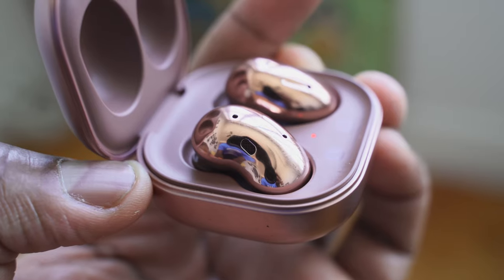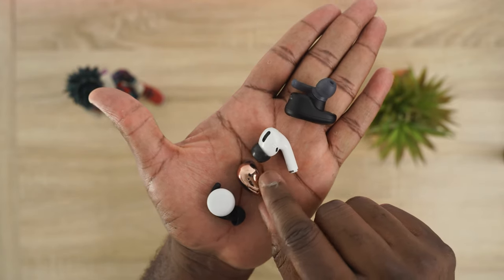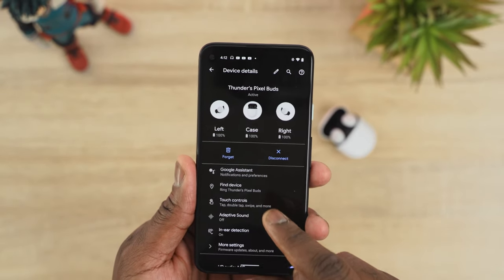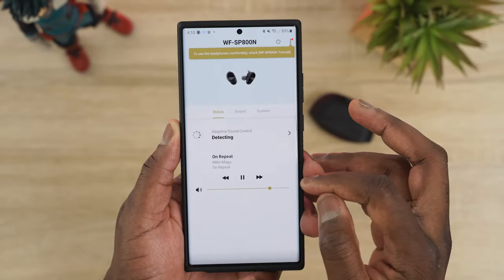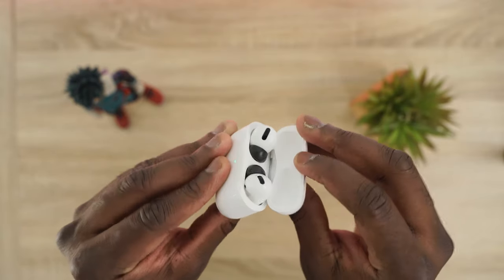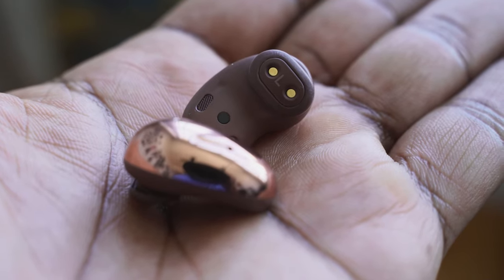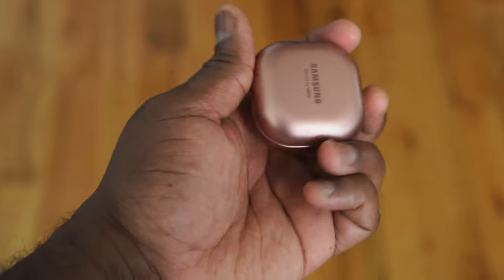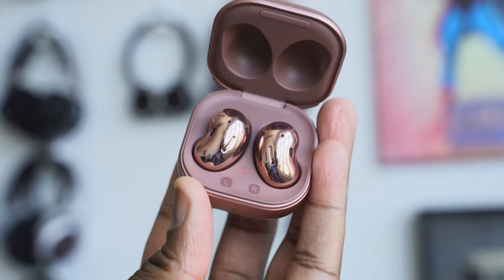Galaxy Buds Live vs AirPods Pro | Which Should you buy?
The new Galaxy buds Live vs the Apple AirPods Pro vs the Pixel Buds 2 vs the Sony SP800N, which should you buy?

Intro: 0:00
Audio Quality: 2:41
Music Software: 4:41
ANC: 6:13
Microphone: 7:48
Battery life: 10:59
Winner: 11:42

Galaxy Buds Live
AirPods Pro
Google Pixel Buds
Sony WF-SP800N